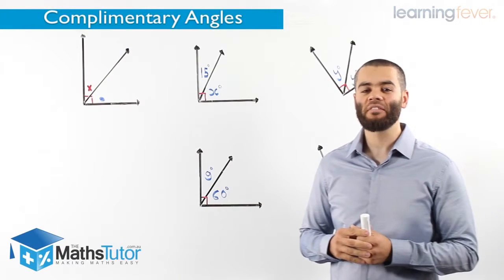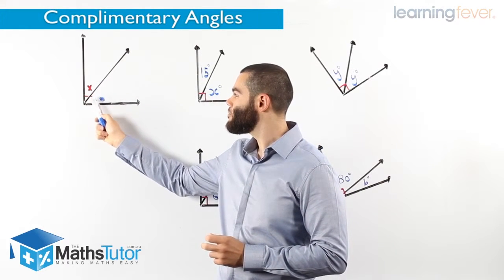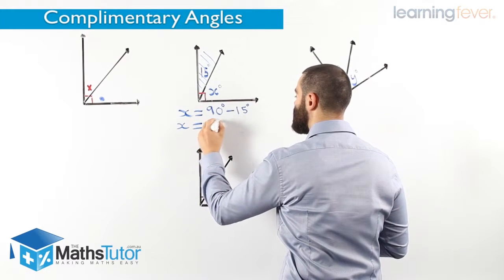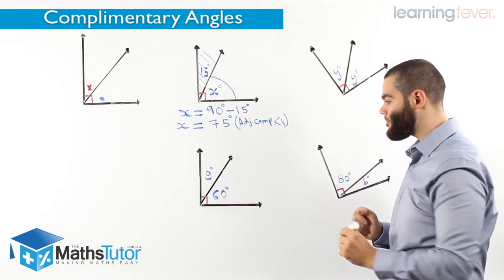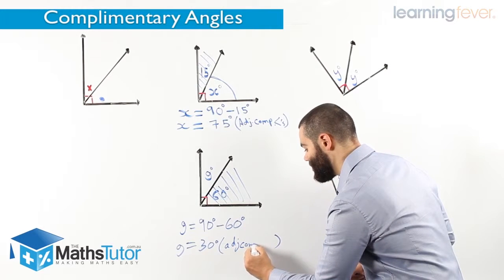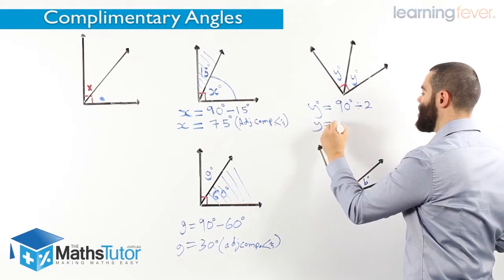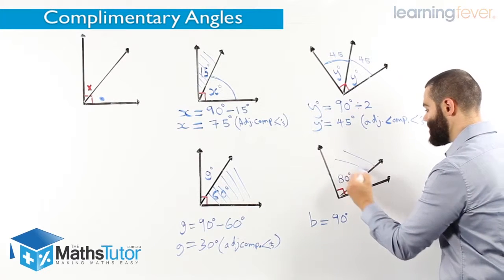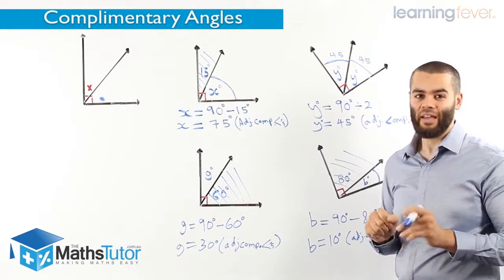Year 7 Maths | Complimentary angles